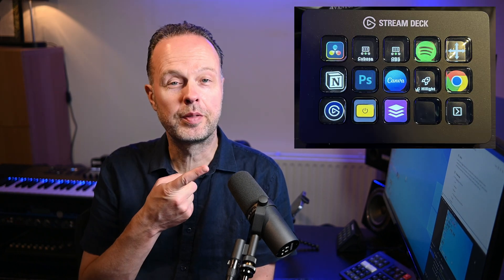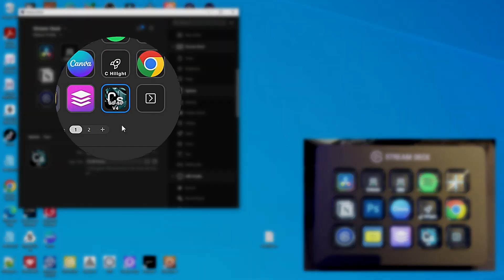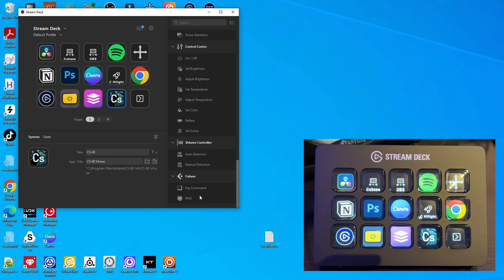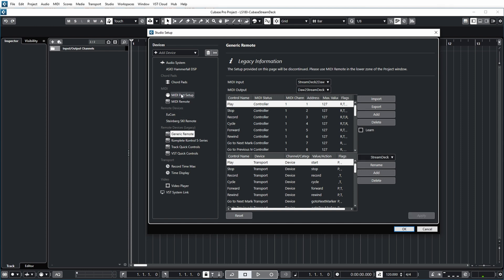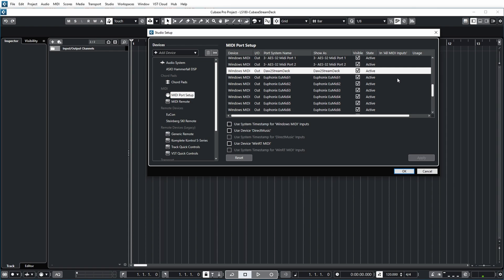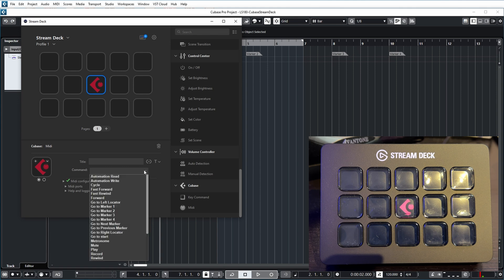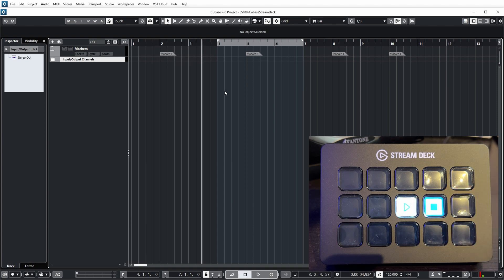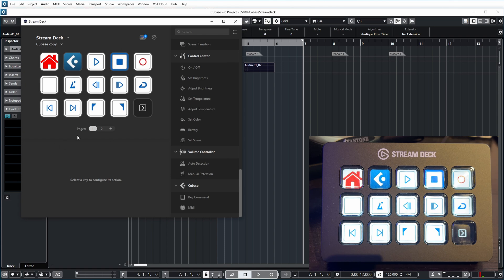How to Use a Stream Deck to Control Cubase: Step-by-Step Tutorial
In this video I show you a step by step tutorial on how to control Cubase with the free plugin for the Elgato Stream Deck!

Table of Contents:
00:00 Intro
00:30 Elgato Stream Deck
01:27 Stream Deck configuration
02:34 The Cubase Stream Deck plugin
02:50 Key commands versus midi control
03:57 Install Loop Midi
05:34 Setup generic remote in Cubase
08:20 Setup Stream Deck
10:57 My Stream Deck profile
13:21 Outro

Relevant Links:
Elgato Stream Deck (paid link)